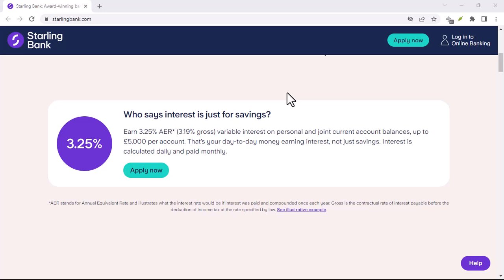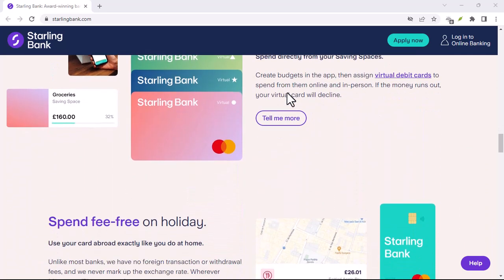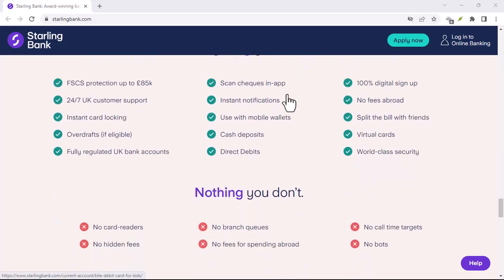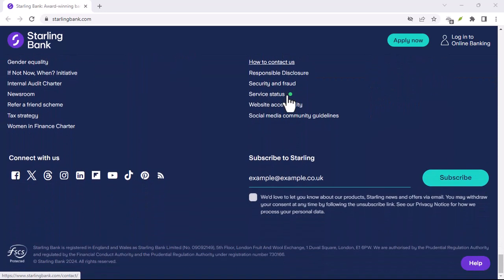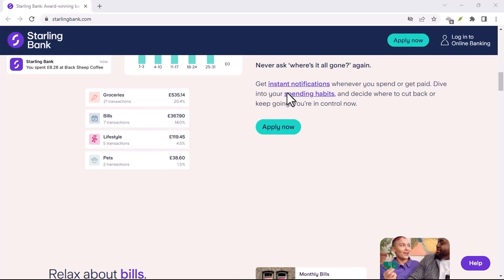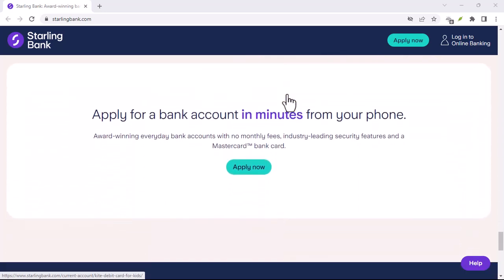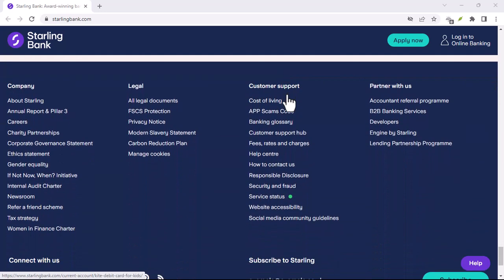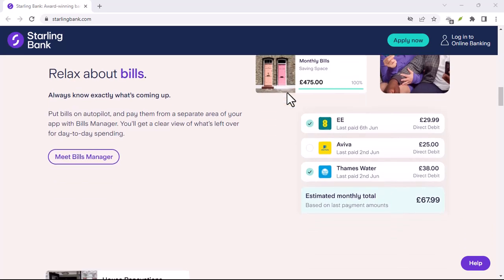Can I open a Starling Bank account if I’m not a UK resident?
In this video we talk about Can I open a Starling Bank account if I’m not a UK resident